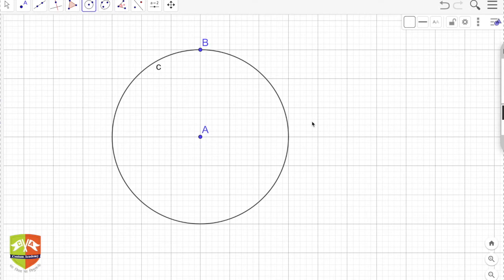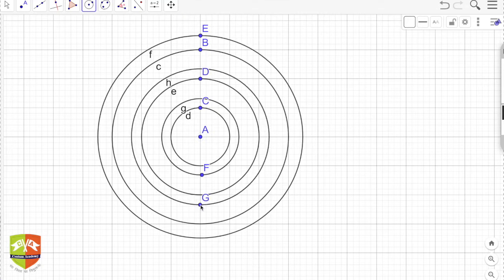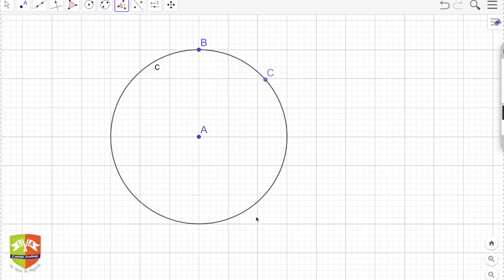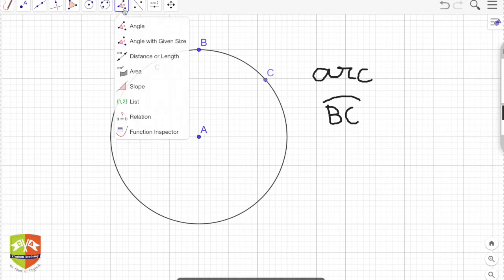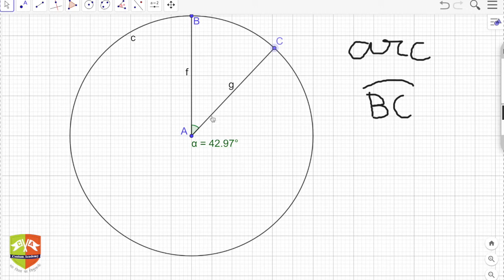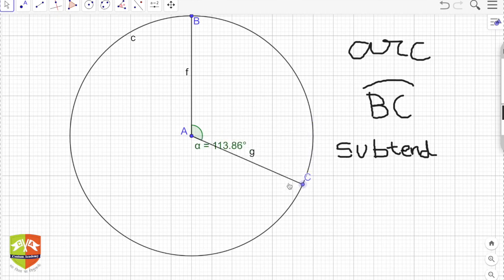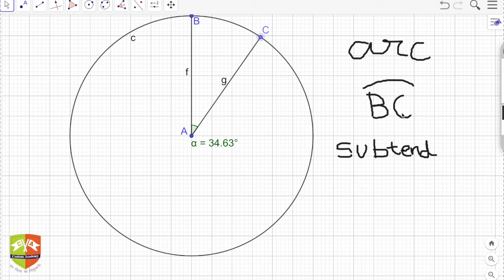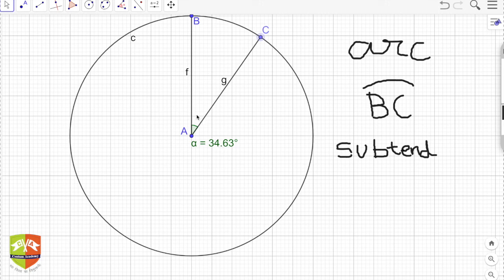CIRCLES 2: Minor Arc, Major Arc, Central Angle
Topic:
Circles: Circles: Minor Arc, Major Arc, Central Angle
Construction using GeoGebra.
Grade: IX
Author: Tushar Sinha